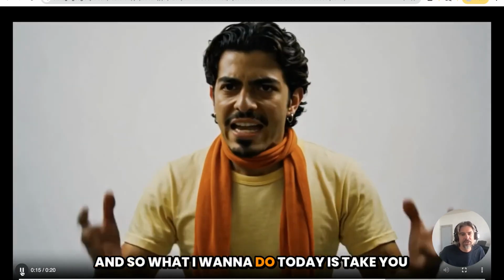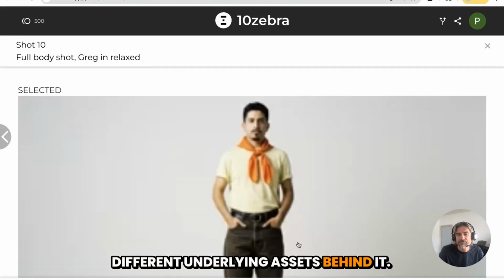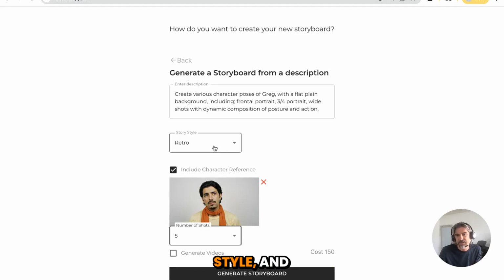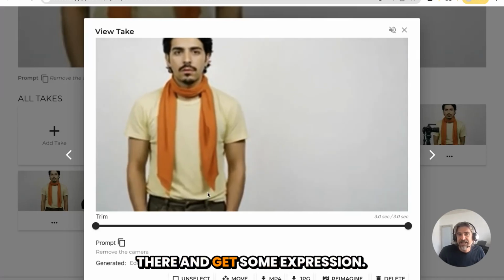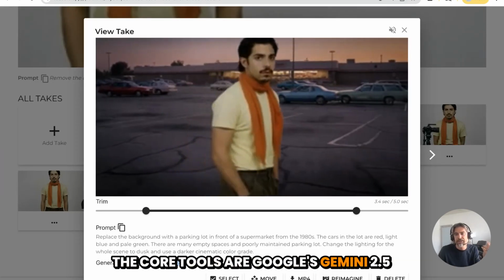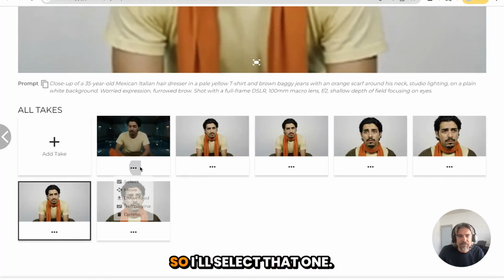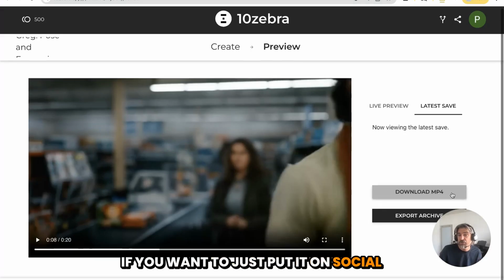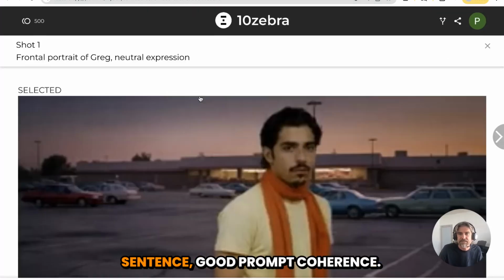Consistent Character using an Agentic Worklfow on 10zebra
Every story needs realistic emotions and behaviors for the main character. Here I walk through step by step how to use the new character consistency on 10zebra.  You can create a range of poses or camera view or expressions - just describe what you want to vary across your "ai photo shoot."   You can even tell a story.  After creating and animating each pose with expression, I then transport that performance in to a new environment.